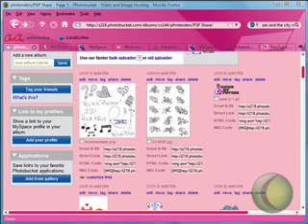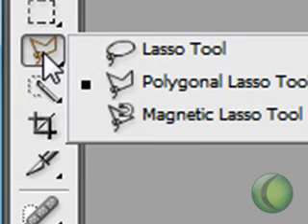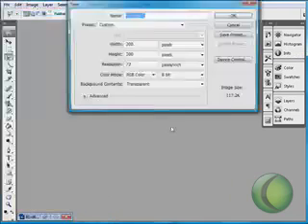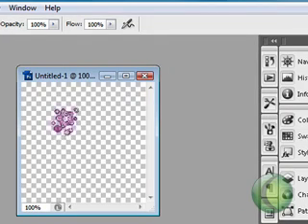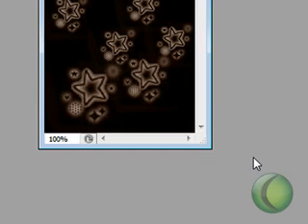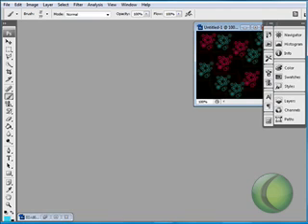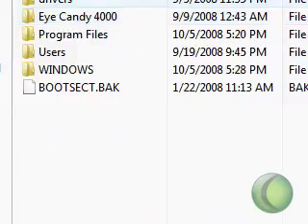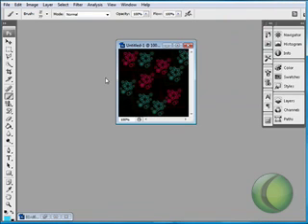Loading Brushes into PhotoShop CS3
How to Load Brushes into Photoshop CS3
For the Brush set the i used go to my myspace site